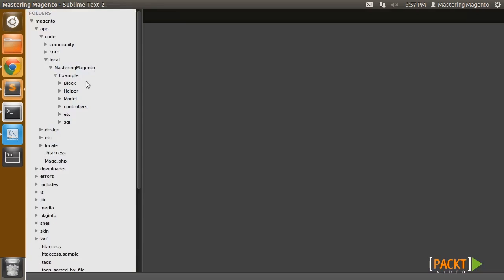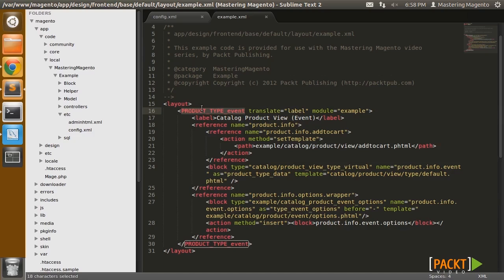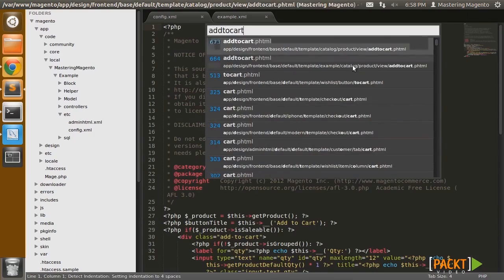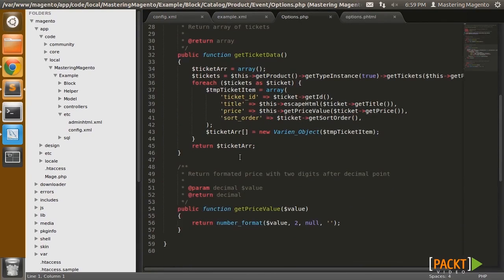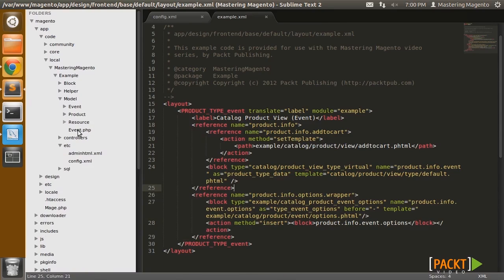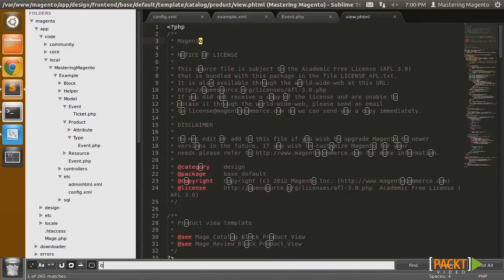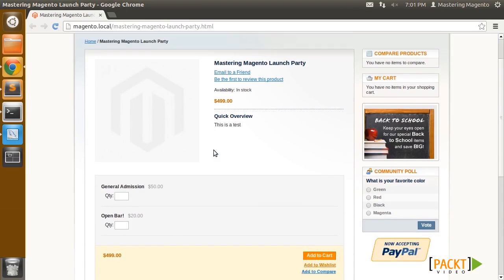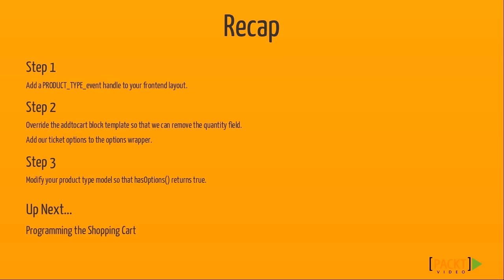Mastering Magento Tutorial: Frontend Product View | packtpub.com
In order to sell the example product, we must modify the behavior of the product page.
• Add a PRODUCT_TYPE_event handle to your frontend layout
• Override the addtocart block and template so that we can remove the quantity field
• Add our ticket options to the options wrapper and modify the product type model so that hasOptions() returns true